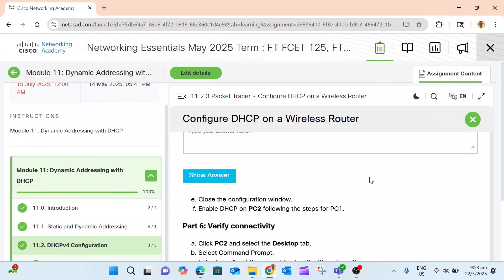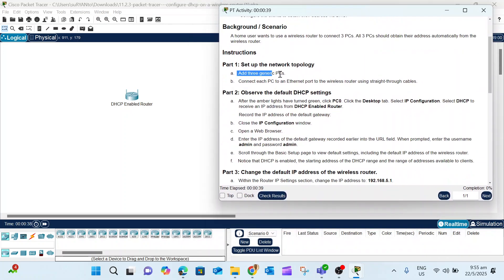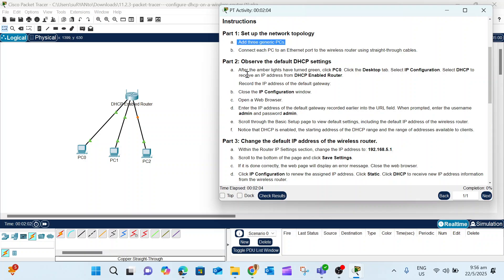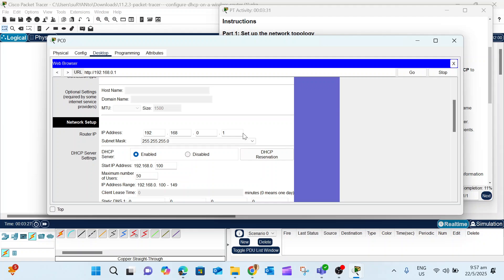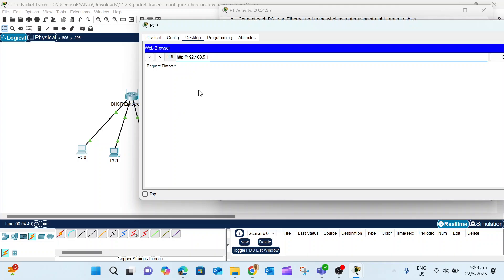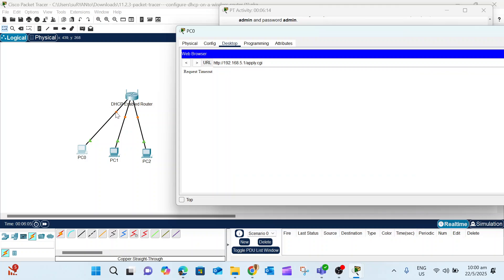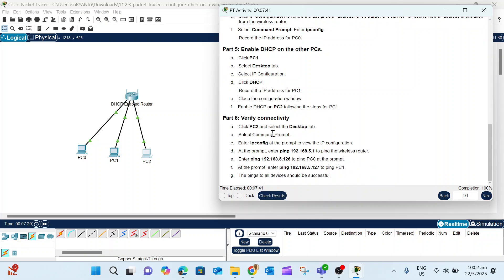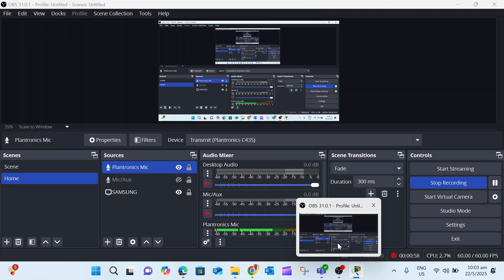11 2 3 packet tracer configure dhcp on a wireless router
DHCP Packet Tracer Netacad